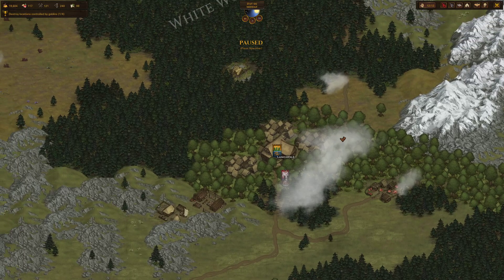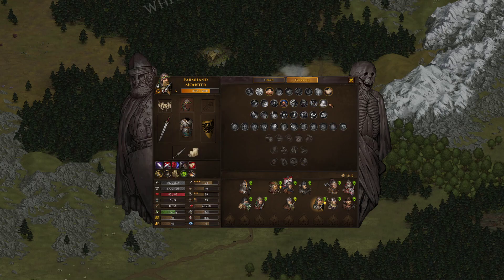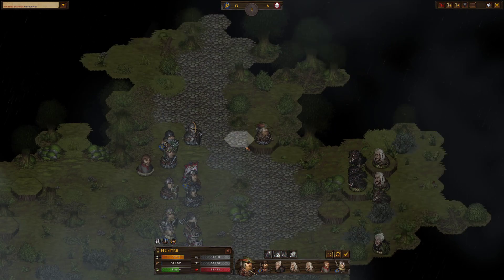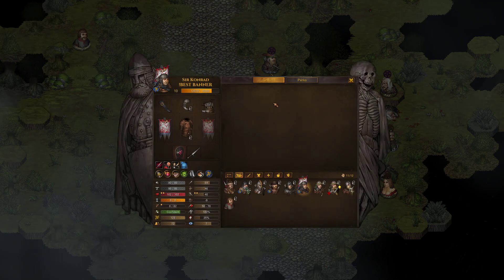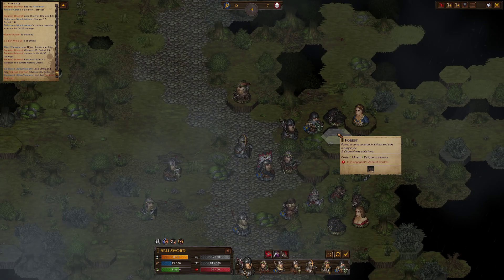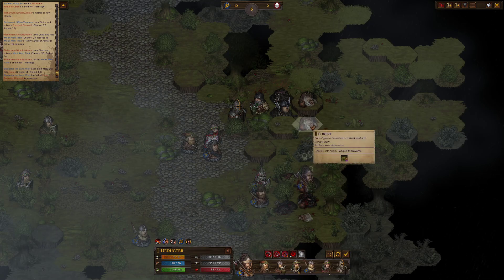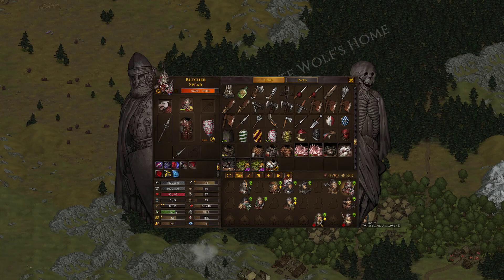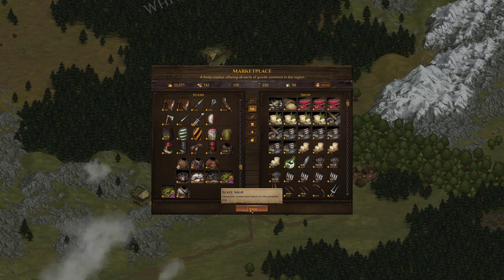Battle Brothers Expert Ironman [#7.43]: Three Times the Hexe, Three Times the Fun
6:07 Hexes + Direwolves

Coming back to civilization means coming back to witches!

Expert/Expert/Low/Ironman, no mods